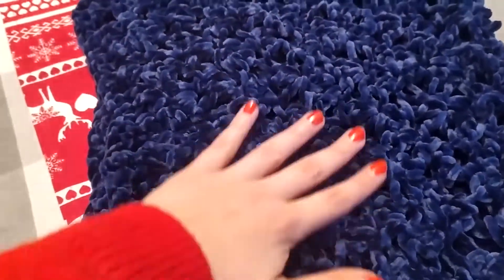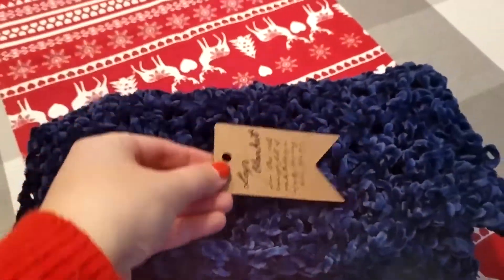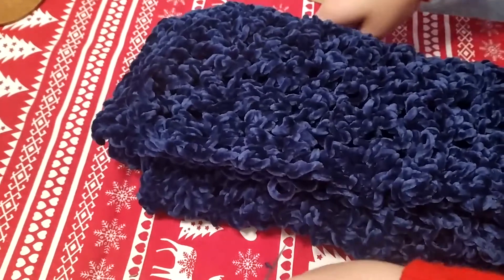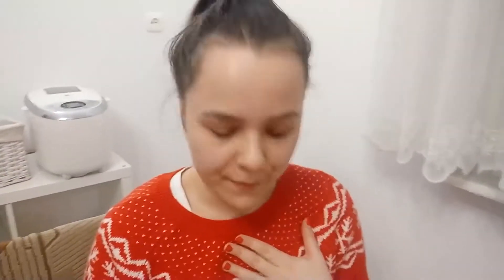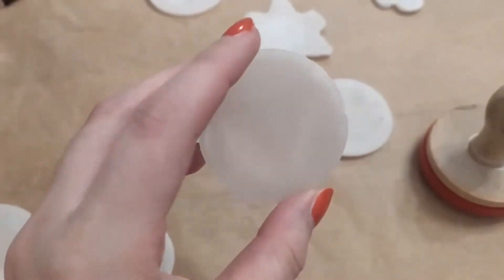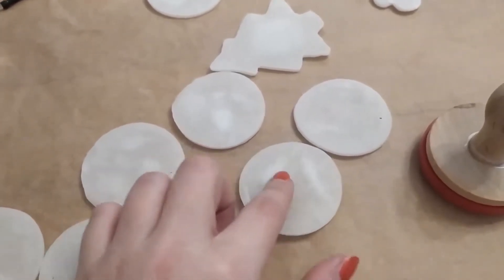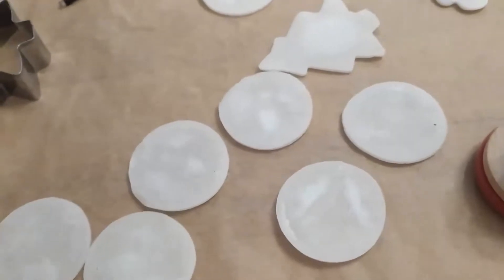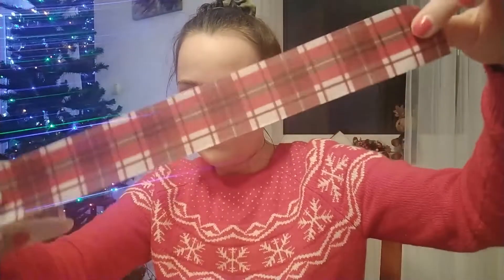VLOGMAS 2021 [DAY 4] - presents and the garden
This vlog is not that interesting since I slept for half the day :'D But at least my cold is sort of gone, sleeping is THE BEST!
Also, I tried adding some music to my videos but it annoys me somehow...? Let me know if you'd prefer some bg music~